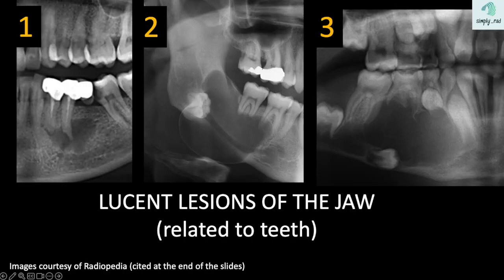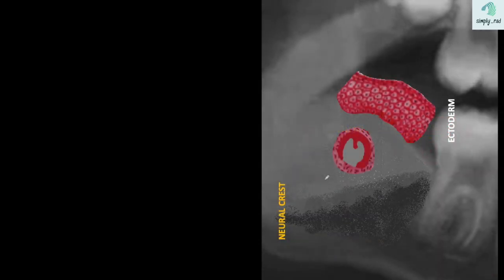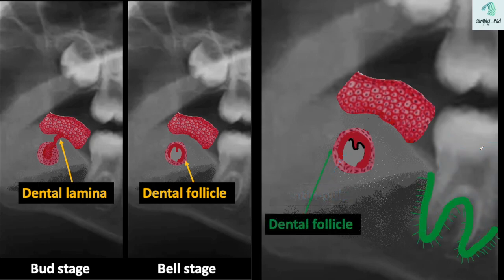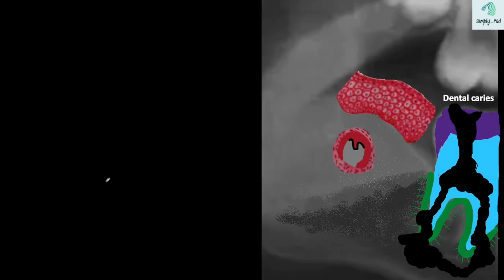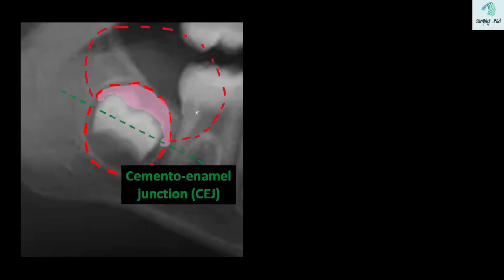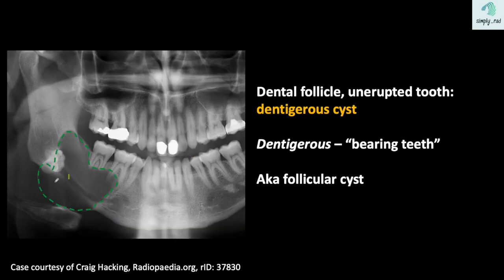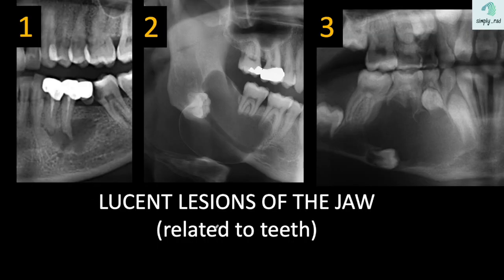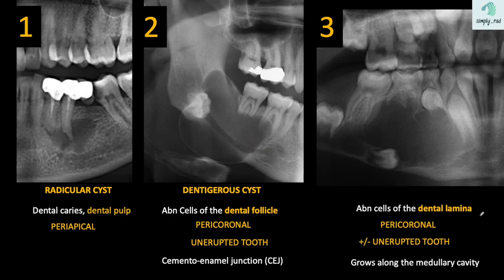Common mandibular cysts (lucent mandibular lesions)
How their names dictate the cause and appearance of the lesion.